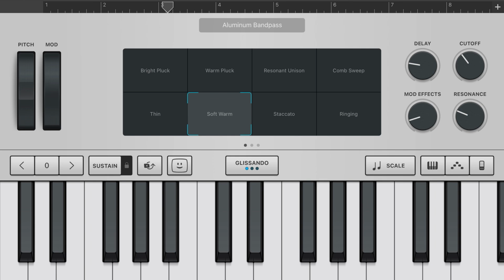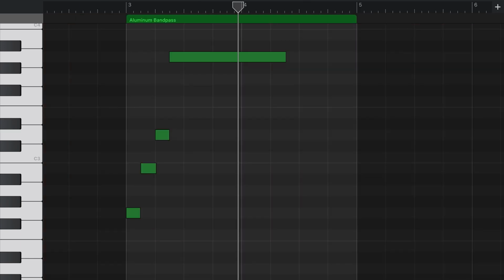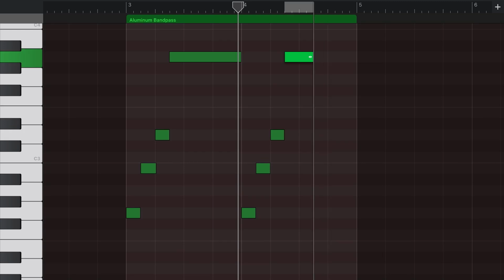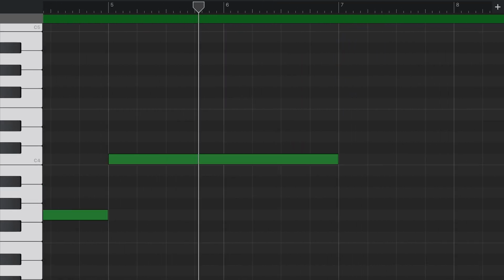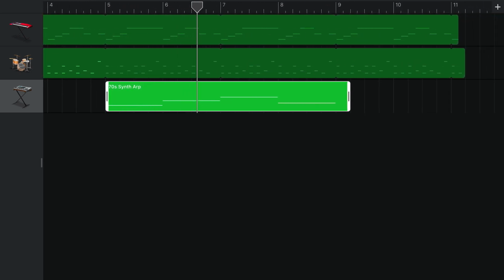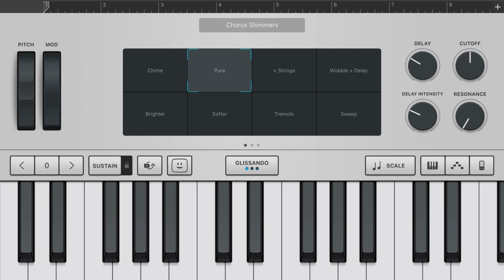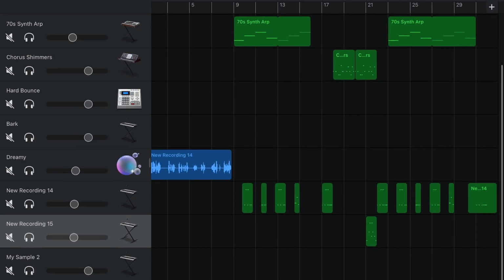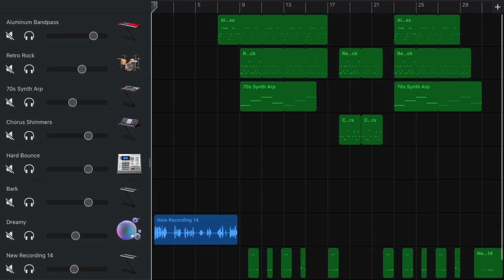How To Use Your Girlfriend To Write A Song (GarageBand)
We shall indulge inith the worldith of garageith bandith.

we’ll go over some basic techniques for writing a song within a daw. This should be used as a guideline rather than an exact formula. Music is subjective and a great creative outlet, let your own ideas flow not mine. Have fun:)